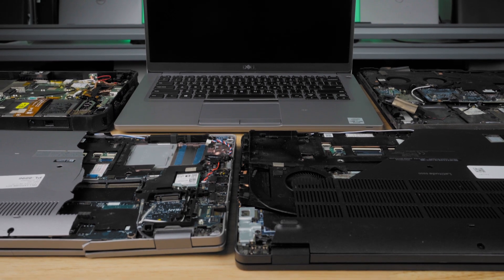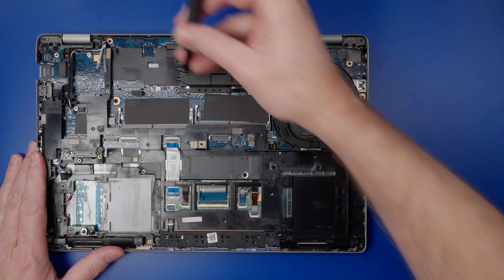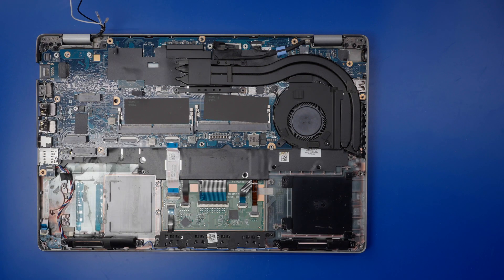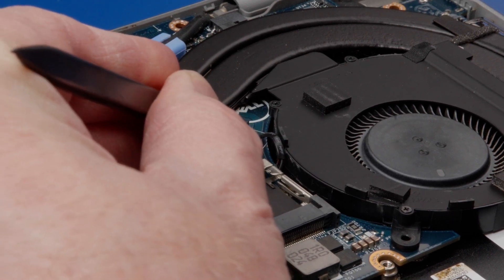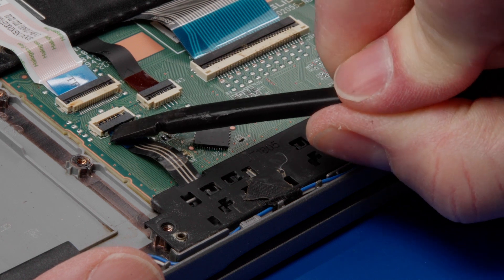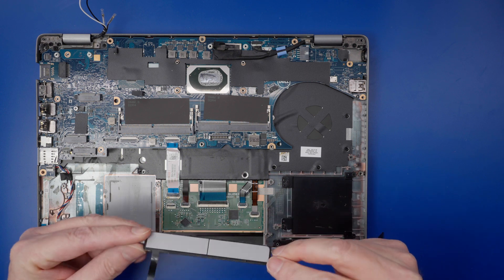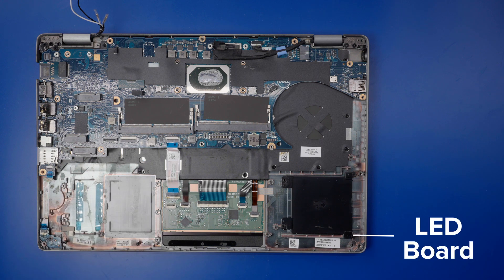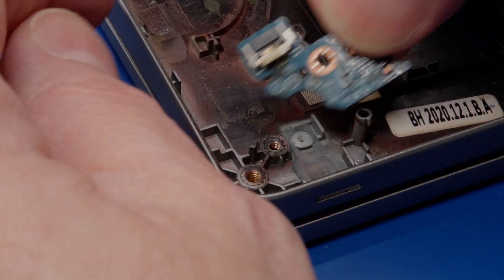Dell Latitude 5411 - Heatsink Removal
Operation: Removal of Inner Frame, Heatsink, Touchpad Buttons, Speakers, and LED Board
Manufacturer: Dell Technologies
Model: Latitude 5411
Model Number: P98G

00:00 Intro
00:48 Inner Frame
02:40 Heatsink
04:13 Touchpad Buttons
05:45 Speakers
07:01 LED Board

Camera A
Camera B
Field Monitor
RGB Lights
Light Modifiers
Lav Mic
Light stands

On Screen Talent: J.P. Butler
Film Production & Editing: J.P. Butler